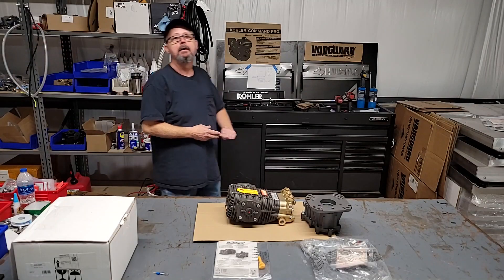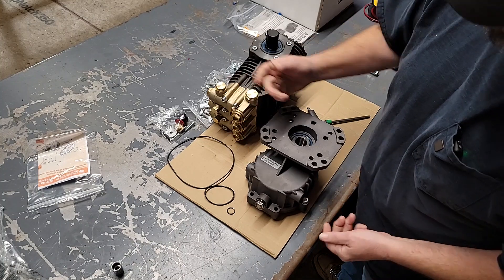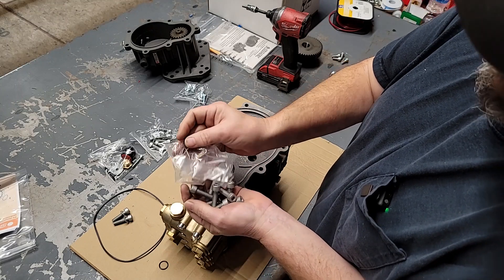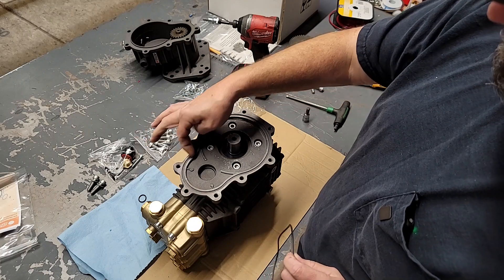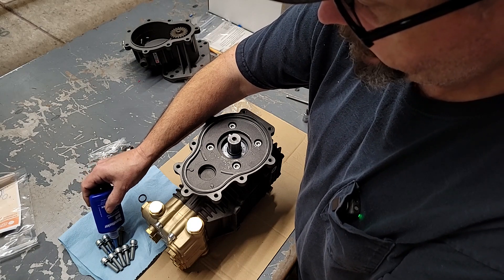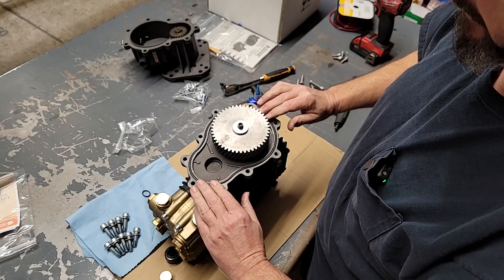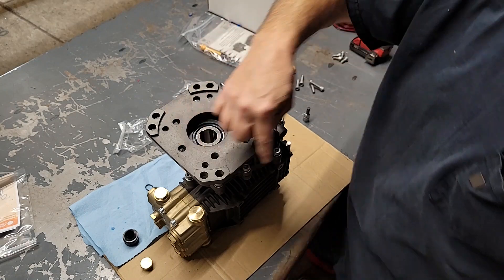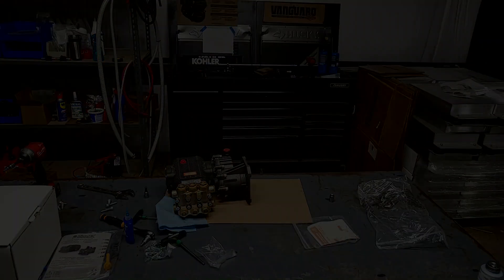Comet Gearbox Build for 5.5 GPM Pressure Washer EZ ASSEMBLY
Comet Gearbox Build for 5.5 GPM Pressure Washer  EZ ASSEMBLY on this pressure washer build
In this video, I walk through the step-by-step assembly of a Comet Gearbox (part #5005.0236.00) — designed for 1" shaft, 25 HP engines. This gearbox is a key part of a 5.5 GPM commercial pressure washer build, helping match engine RPM to pump speed safely and effectively.

Whether you’re a pro rig builder or just piecing together your first setup, this video shows how it all goes together — Rooster style. 🐓🔧

🔧 Gearbox Features:
• Designed for 1" shaft engines up to 25 HP
• Used to mate pumps and engines running at different speeds
• Transmits mechanical power via helical cut gears
• Features an oil ring seal for durability and long life

💥 Want to buy the same gearbox?
I get all my pressure washer equipment from North Georgia Airless over

💬 Got questions about pump or gearbox matching? Drop them in the comments!